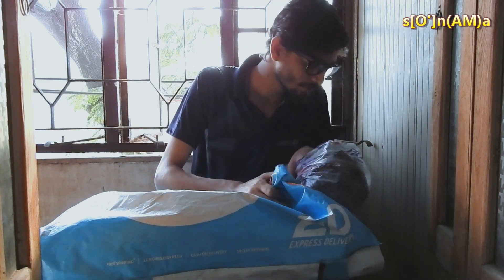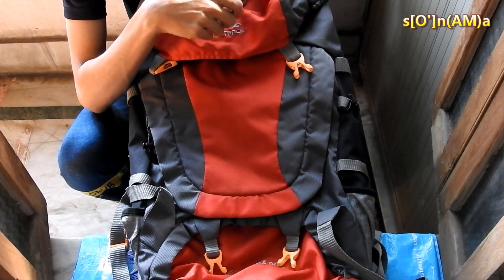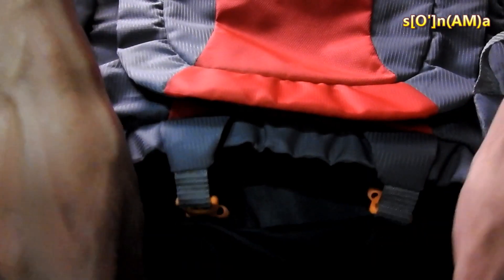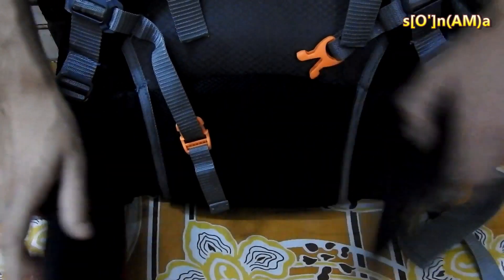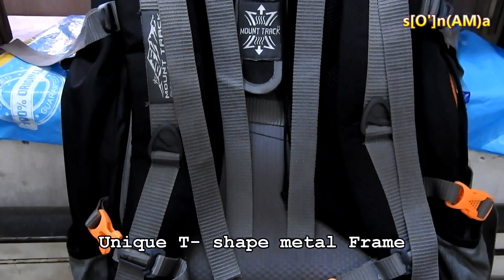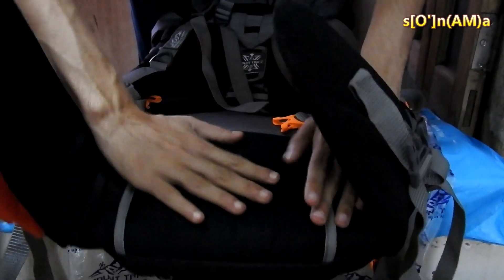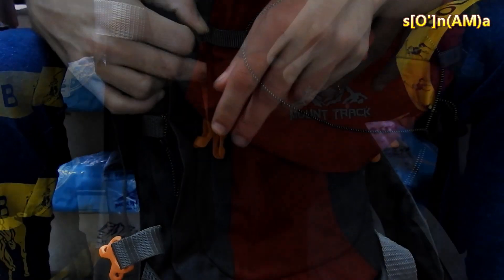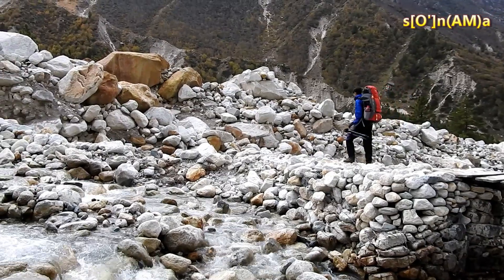Mount Track best Rucksack (Mount Track Xtrail 90l) Review after two years of use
Hello friends, this video is a review of Mountrack's 90 ltr X-Trail Hiking Rucksack.
90 Ltrs X-Trail Hiking Rucksack is a smart and resourceful hiking bag by the famous and
well-known brand Mount Track.The original price of this rucksack is 5600rs.But we got this at a
very special price of rs. 2247 from Myntra.
 Mount Track X-Trail, 9109 Rucksack, Hiking Backpack is made of imported Micro Rib Nylon
and Ripstop Nylon Material which makes it strong and Durable. Its slim shape provides freedom
of arm movement and stability in situations requiring good balance. The sack bends and twists
with you, giving a greater degree of balance.
 The detachable hood of rucksack has two zipper pockets, one inner and one outer. Both the
pockets are very spacious.
 We can access the main compartment via Front.Mount Track X-Trail is the only 90L rucksack
to have a front opening to the main compartment along with top and bottom access as well.
 There's a Detachable shoe or laundry compartment at the bottom of the rucksack.
 Inside the lower compartment of the rucksack, there's an internal zipper pocket that connects
the lower compartment with the main section of the sack.
This rucksack is made of water resistant material. But it also provides Rain Cover. The
rucksack has a zipper pocket at the bottom which contains the rain cover.
 This rucksack's technical back system is designed for alpine sports and high-grade routes.
It's very comfortable to carry. Unique T-shape metal Frame offers greater stability and support.
The back provides thermal comfort.Unique back adjustment feature offers greater fit to suit your
body type.
 This Product has 7 Ways Height adjustment system. The Easy-Adjust system lets you
adjust the bag while wearing it so it fits just right. There's an Adjustable Hip belt that helps in
weight division from shoulders. Adjustable Sternum Strap helps in keeping the shoulder belts in
place. The rucksack also has Adjuster & D Ring on Shoulder Straps for Carabineers.
 The rucksack also has a side zipper pocket.
 This 90ltrs rucksack has Mesh Bottle Holders .
 Actually made for male hikers this mountain track rucksack has 2 years Warranty. Now the
question is does it worth buying? Or will still work after two years?! Well the answer is - it's a
must buy product for all those hikers who really wish for a durable and hardy rucksack. We are
using this rucksack for more than two years and it's been in such trek as - Tungnath,
Chandrashila kedarnath, and Gaumukh, and it's working absolutely fine. We've no reason to
complain about it. So over all this rucksack is great product at a very reasonable price.